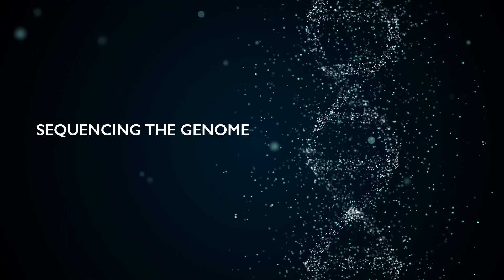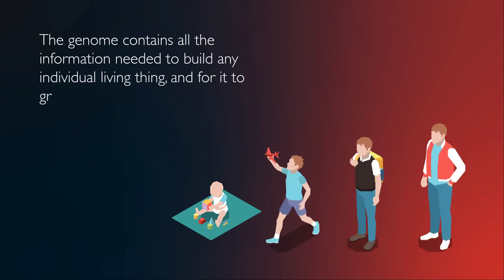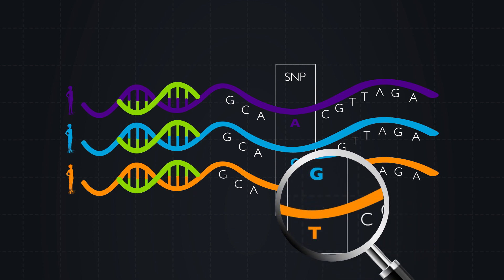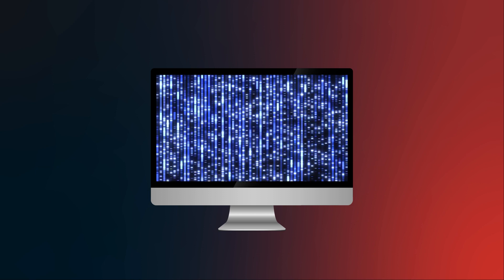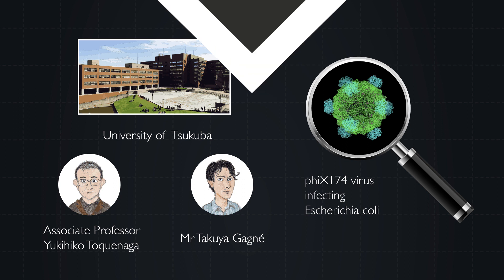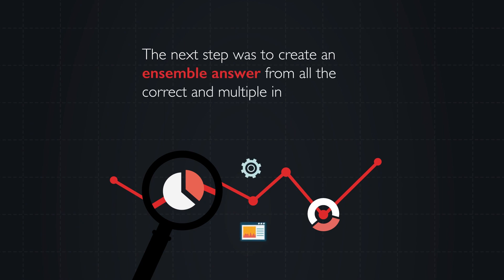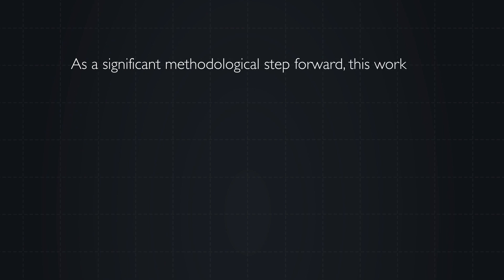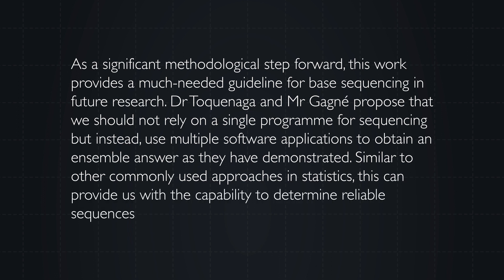Sequencing the Genome: Two Heads are Better than One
The genome comprises the entire set of DNA instructions for each cell in all living things. DNA (deoxyribonucleic acid) is the hereditary material found in humans and other organisms. The genome contains all the information needed to build any individual living thing, and for it to grow and develop.